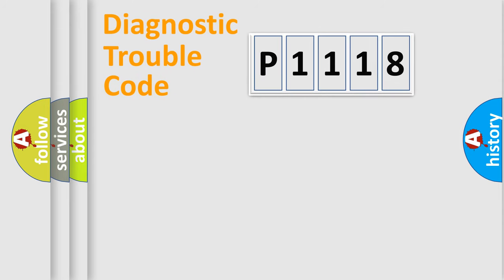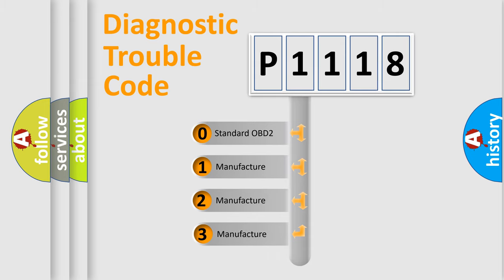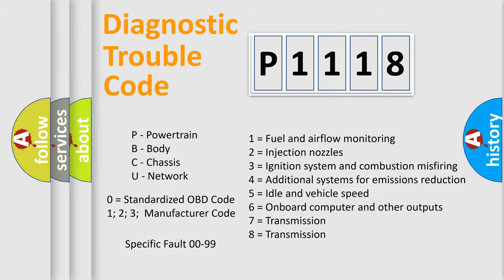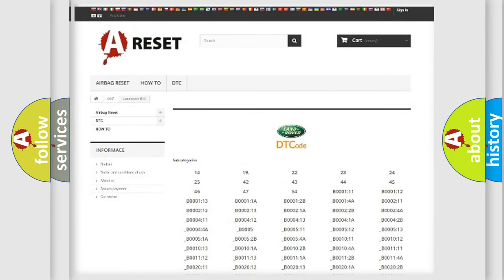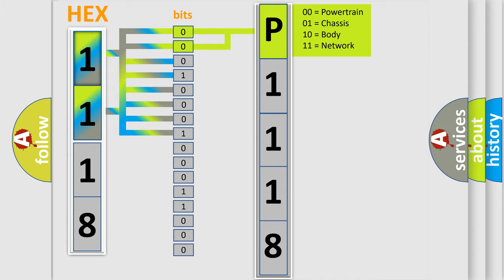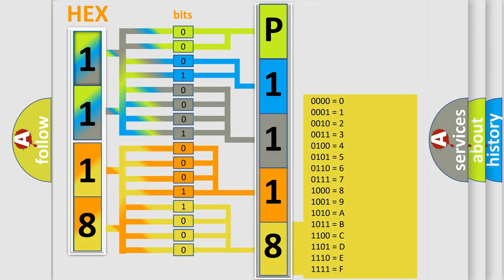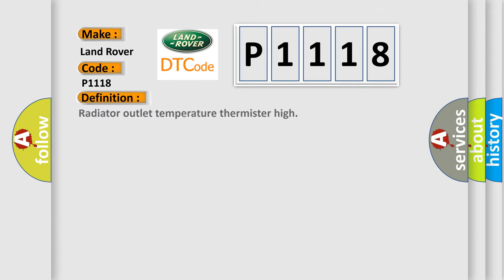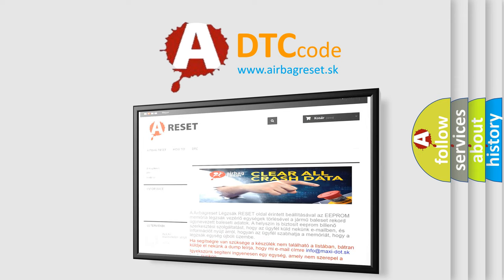DTC Landrover P1118 Short Explanation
Contents:
0:21 Basic DTC analysis according to OBD2 protocol standard.
1:48 Insight into programming
2:58 A diagnostically understandable description of the Diagnostic Trouble Code
3:05 Basic error definition

Make
Land Rover
Code
P1118
Definition
Radiator outlet temperature thermister high
Description
Thermostat reading above 140°C 284°F